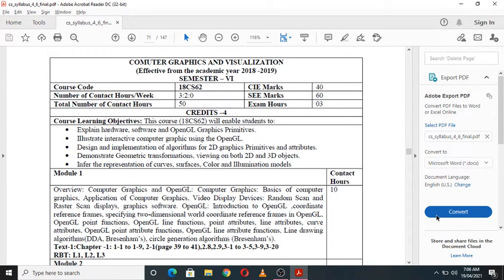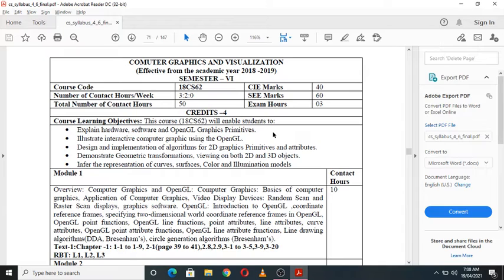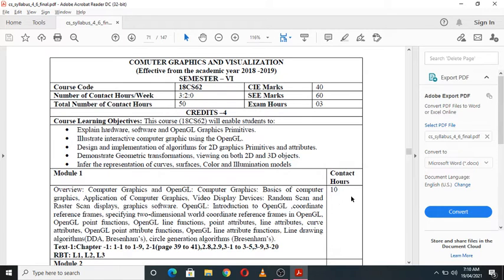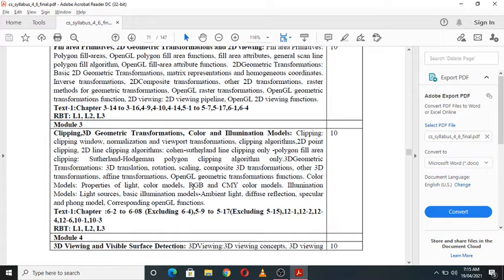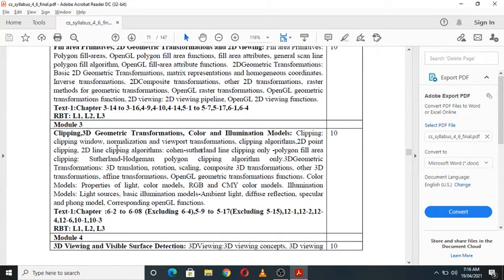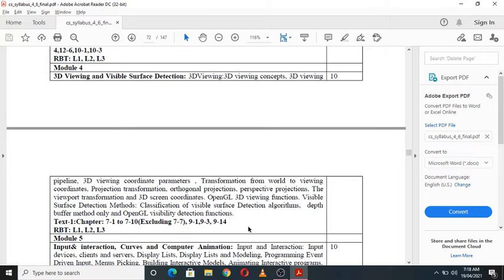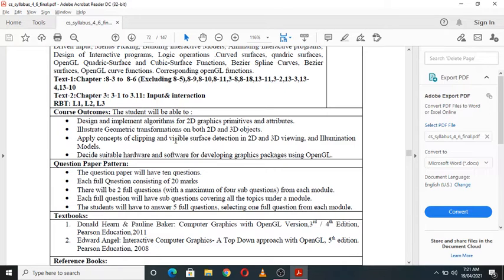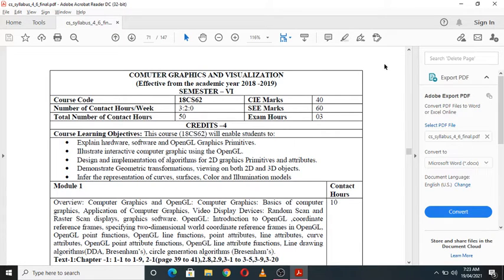COMPUTER GRAPHICS AND VISUALIZATION (18CS62) - Introduction and SYLLABUS